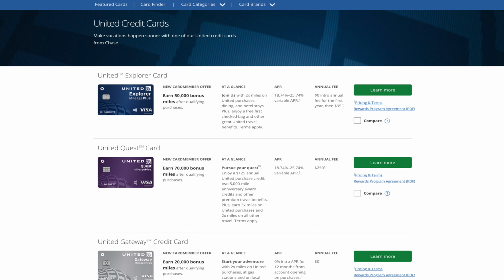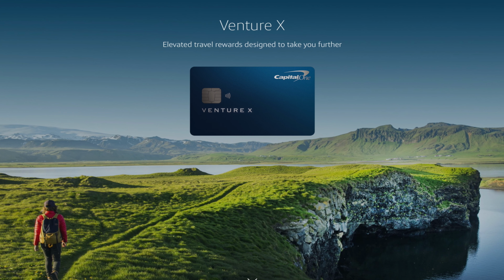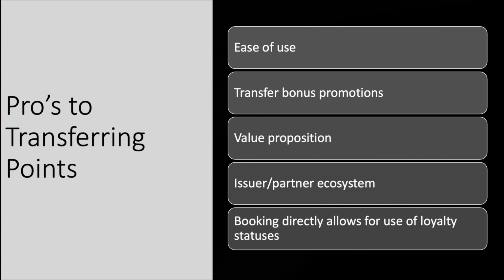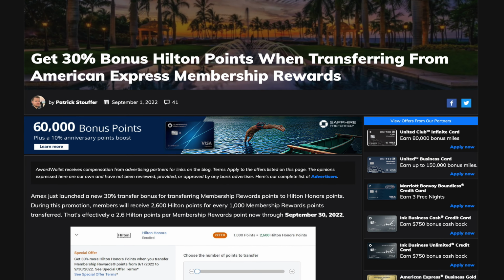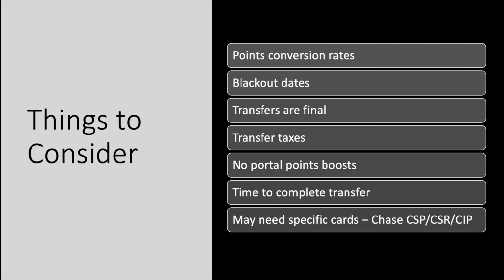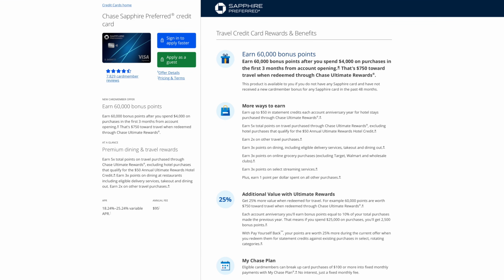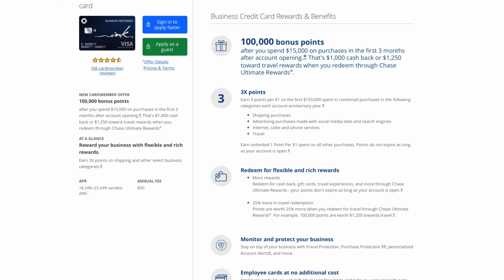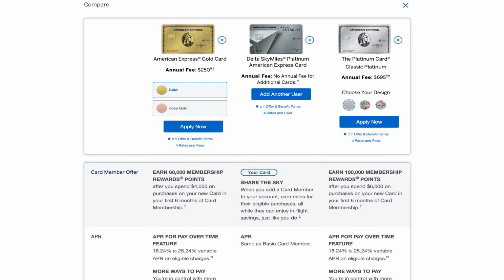Credit Card Transfer Partners - No Take Backs!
Chapters
0:00 Hey
0:31 Travel Cards
1:48 Transfer Partners
2:47 How it Works
3:33 Advantages
6:21 Things to Consider
8:31 Thoughts
9:59 Strategies
10:59 Bye